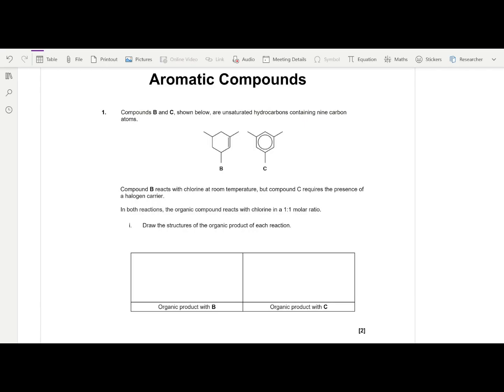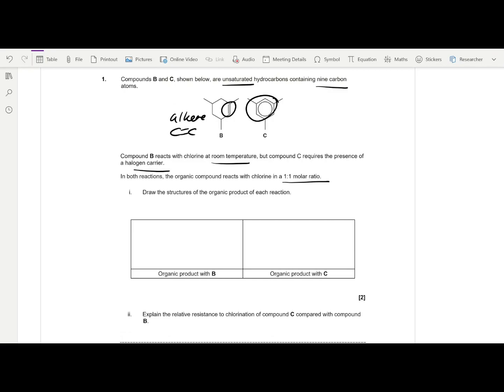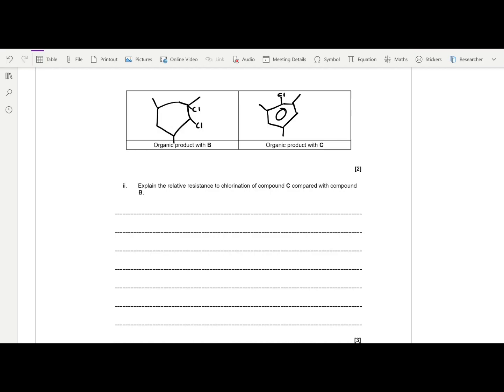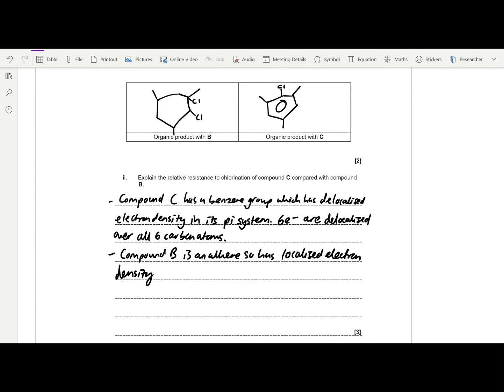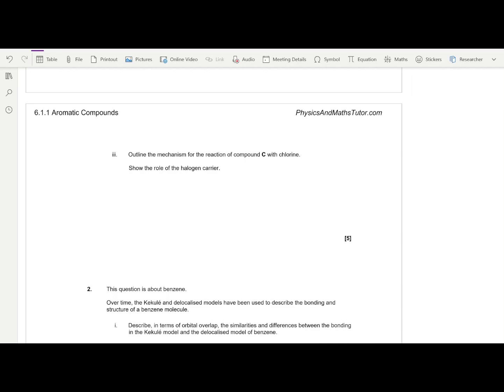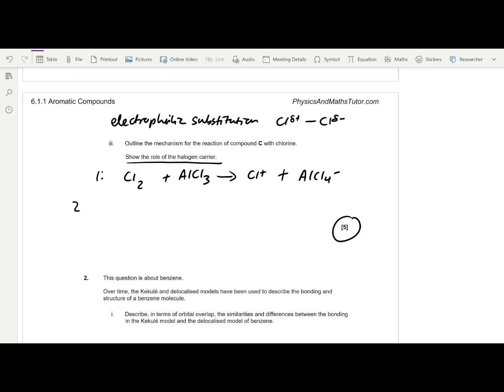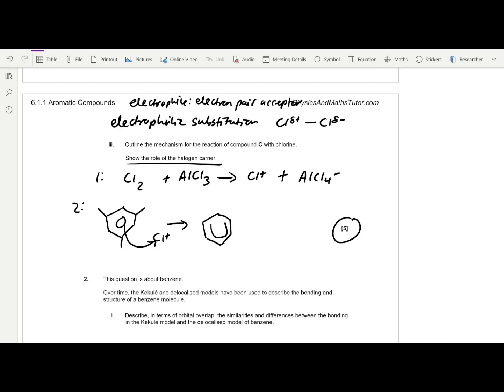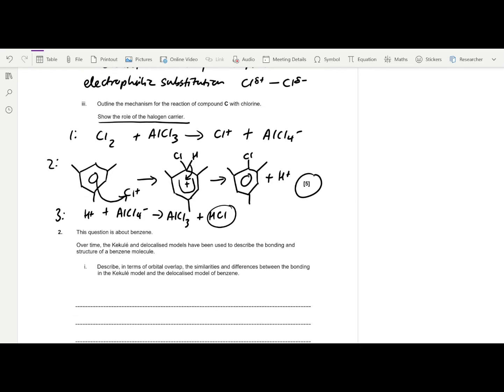Aromatic Compounds Exam Questions OCR A-Level Chemistry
Exam question walkthrough on Aromatic Compounds for OCR A Level Chemistry, the first topic in Module 6 of the A-Level specification (Module 6: Topic 1), showing you how to achieve full marks.

to purchase resources such as the A-Level Chemistry notes I used to help me achieve an A* or to book a 1:1 tutoring session.

00:00 Introduction
00:05 Question 1 Part i
02:10 Question 1 Part ii
6:15 Question 1 Part iii
10:35 Outro